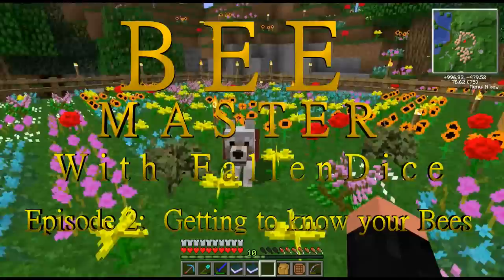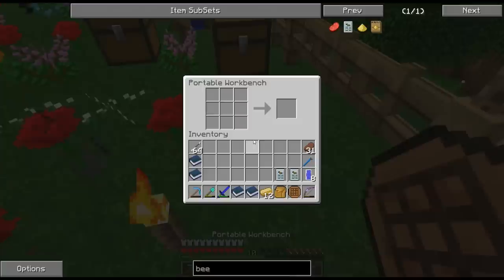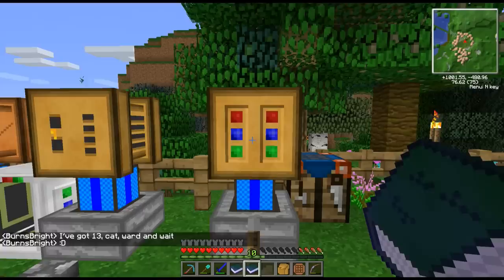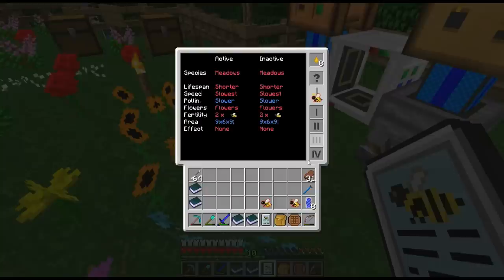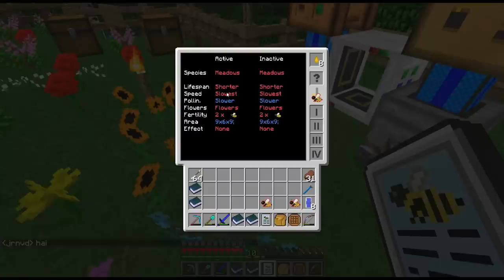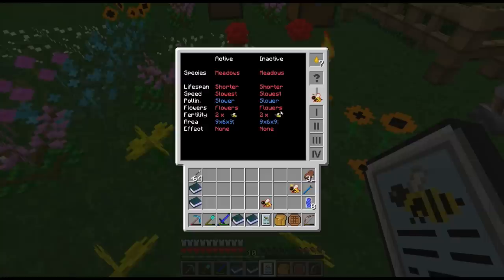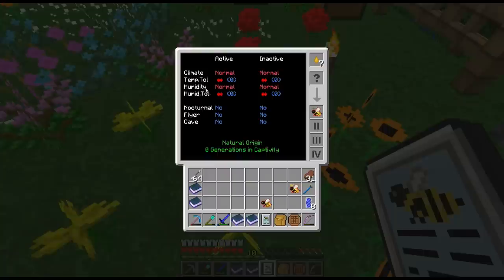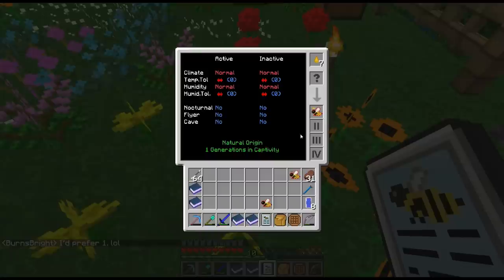Bee Master with FallenDice Episode 2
Episode 2:  Getting to know your Bees

In episode 2 it's time to learn more about our bees.  We learn how to make and use the beealyzer, analyzer, and habitat locator.  We also go over what each of the traits mean for your bee, and how we can use them to make better and stronger bees.  We also make our first centrifuge to process the honeycomb we now have coming in, and produce the fuel we need to run our new toys.

Texture Pack

Faithful 32 X 32

Mods on the server

Forge

Buildcraft

Burpmod
Private, server only.

Industrialcraft 2

Extra Biomes

Forestry

Inventory Tweaks

Compact Solars

ComputerCraft

Ironchest

Mystcraft

NEI

RedPower2

Railcraft

SoulShards

ThermalExpansion

ReiMiniMap

Optifine